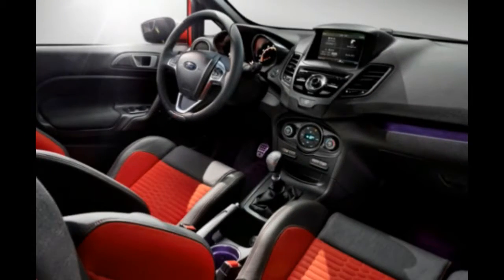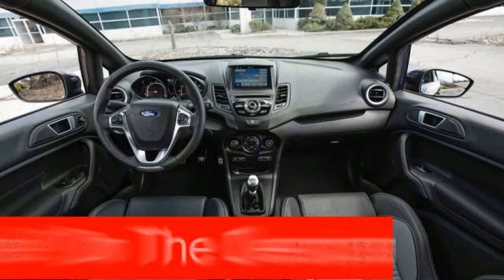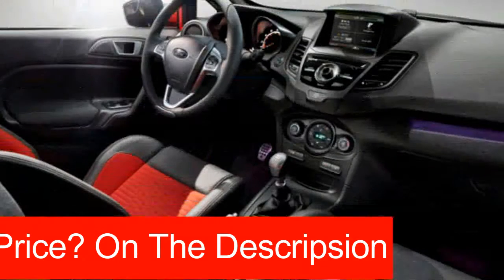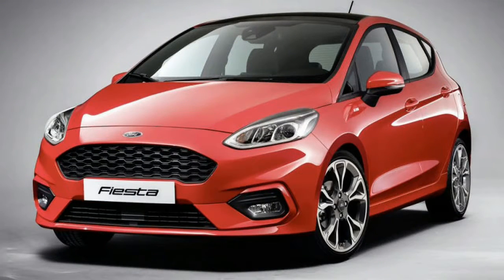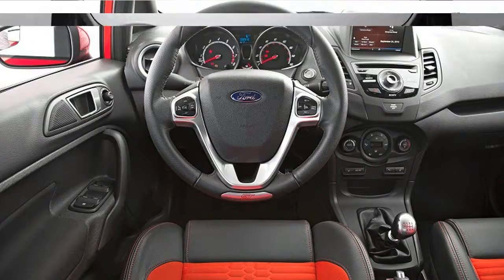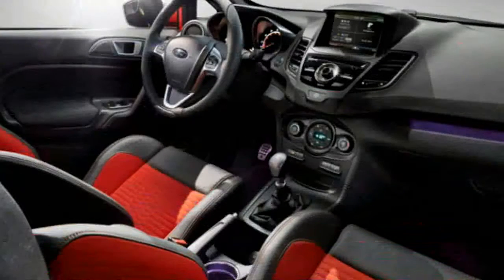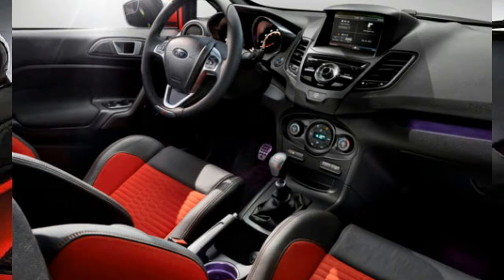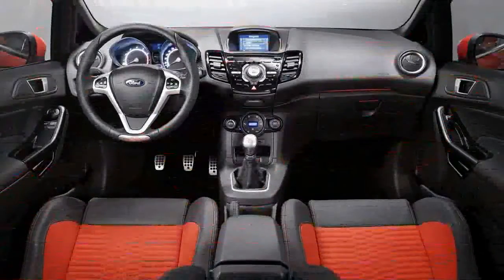Ford Fiesta ST 2018 – Interior Exterior Design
Ford Fiesta ST 2018 – Interior Exterior Design -Ford Performance reveals next generation Ford Fiesta ST powered by an all-new 200 horsepower, 3-cylinder, 1.5-litre EcoBoost engine ahead of appearance at the Geneva Motor Show.

Popular Post !